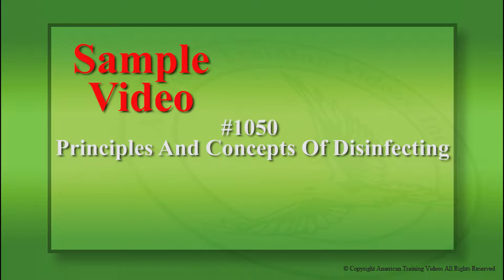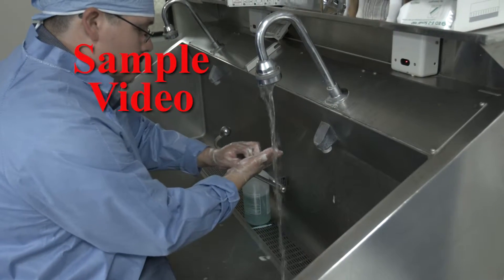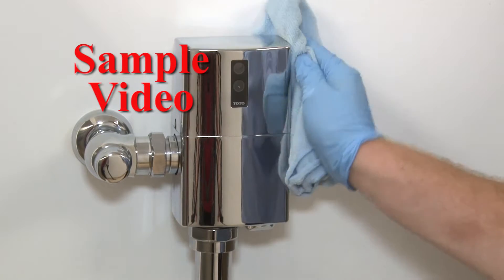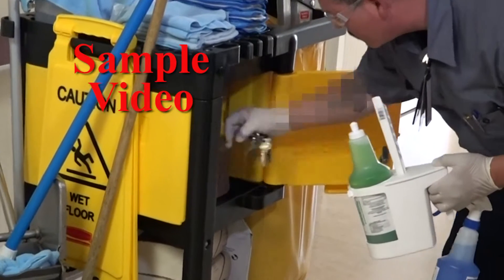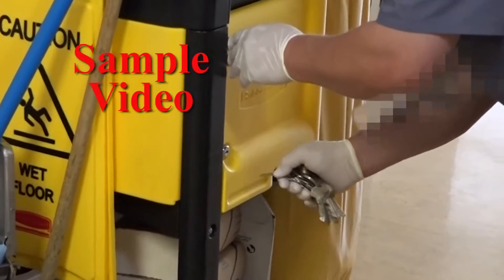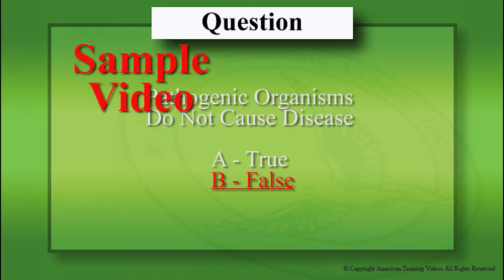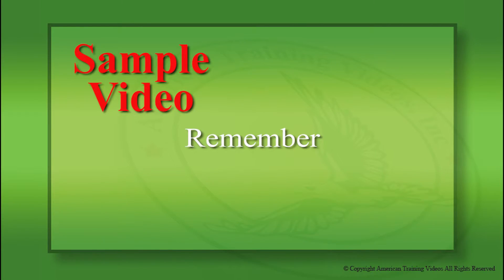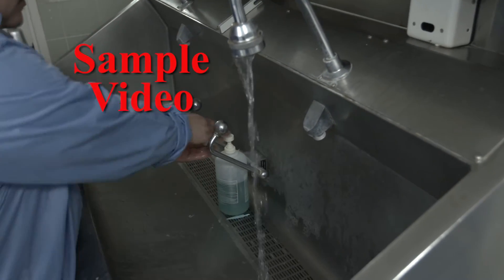#1050 Principles and Concepts of Disinfecting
Video length: 26 minutes
Available on/in: DVD – English/Spanish
• This presentation covers the basic concepts of healthcare environmental disinfection, personal hygiene, hand washing procedure, other technical details.
• Focuses on preventing spread of infectious bacteria through proper Environmental Services cleaning procedures.
• Discusses medical terms, builds understanding of aseptic cleaning.
• Outlines typical chain of infection in the hospital.
• Demonstrates strict procedures for gowning.